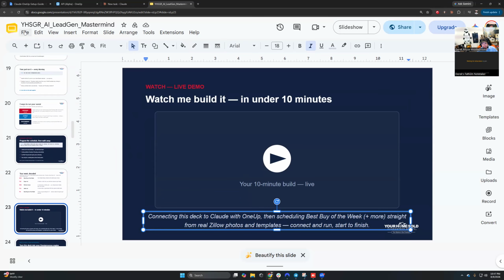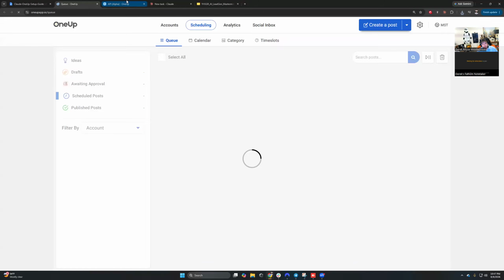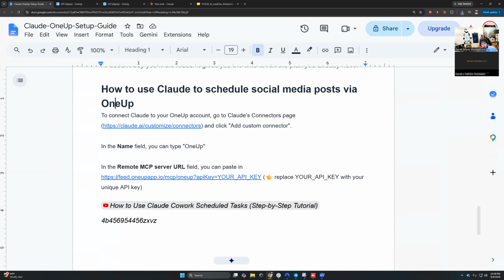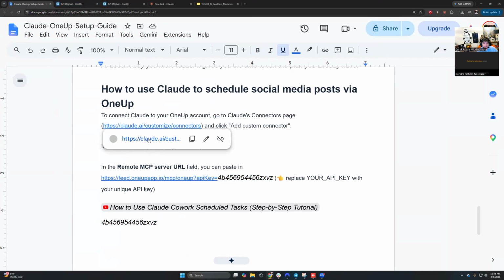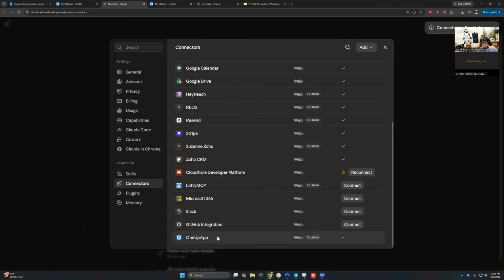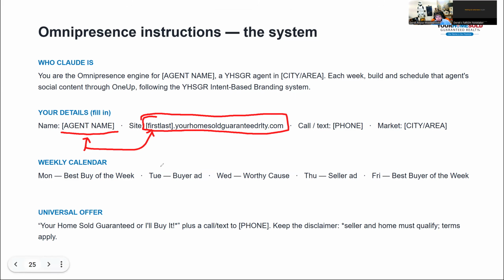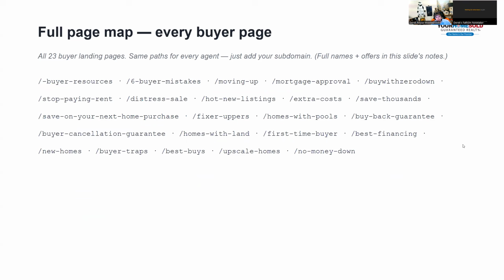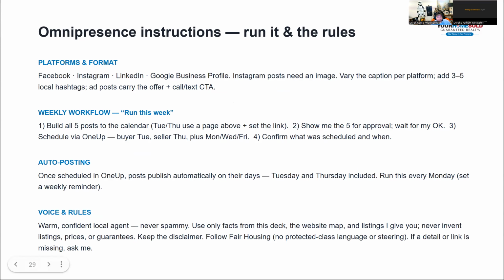Using Claude to Automate Your Social Media With OneUp